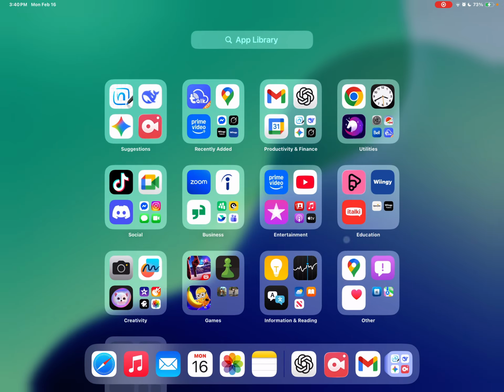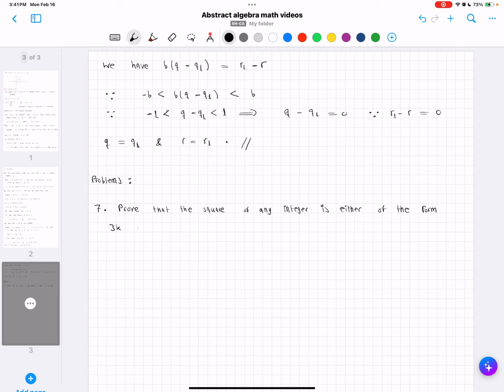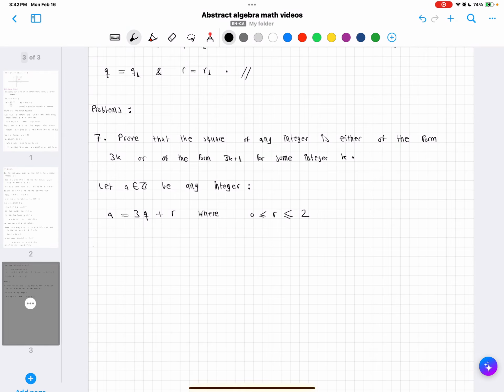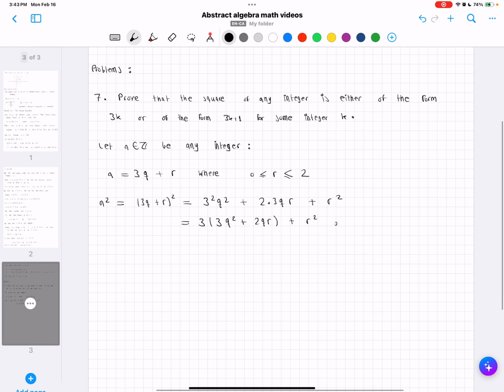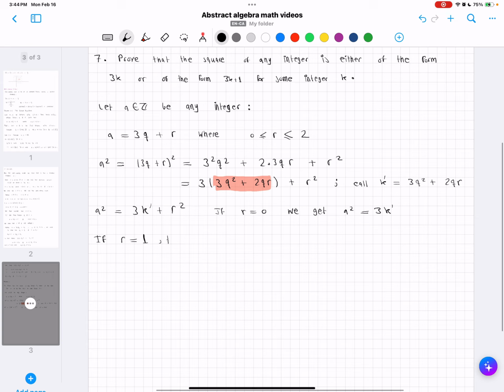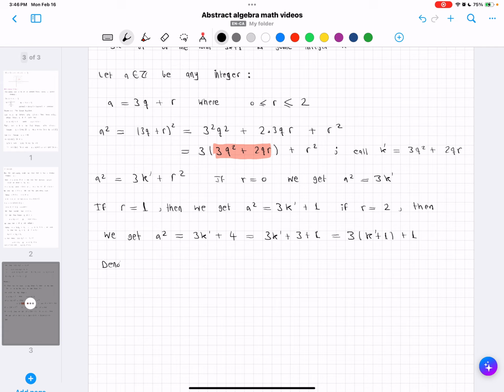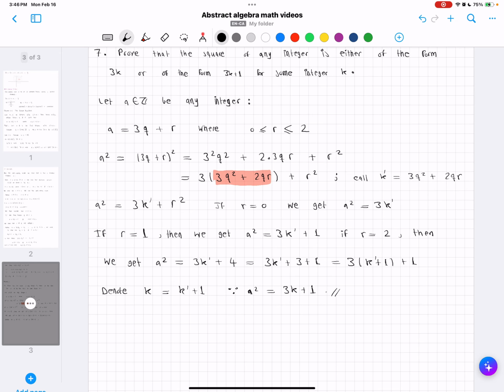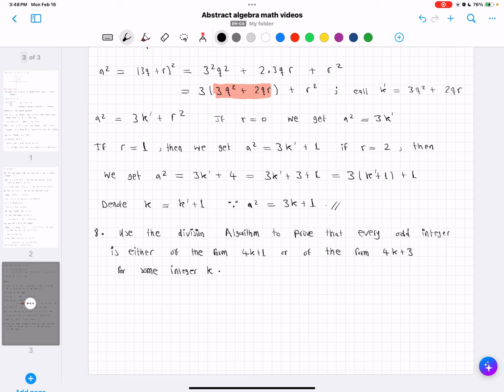Abstract algebra 2(First course)